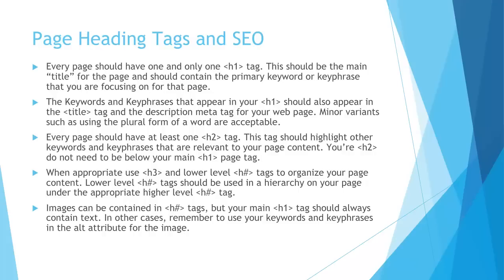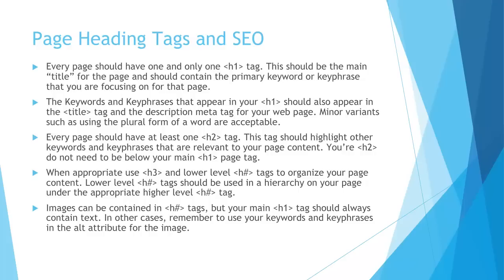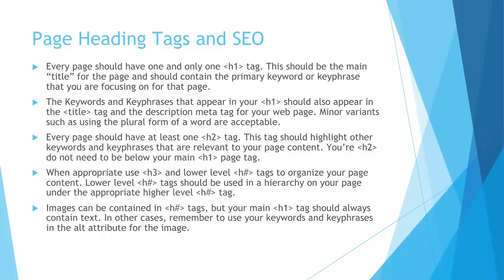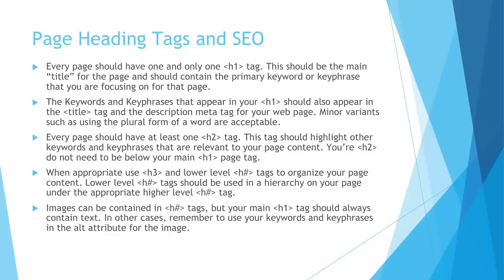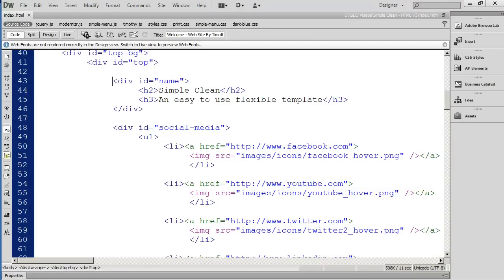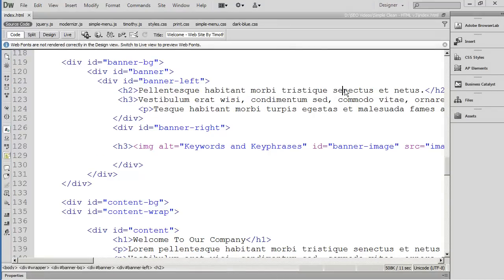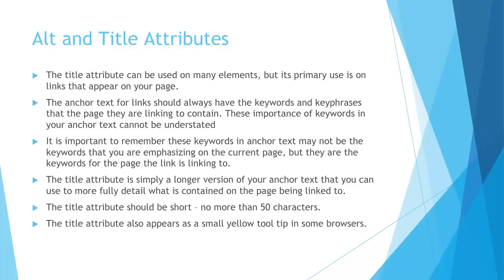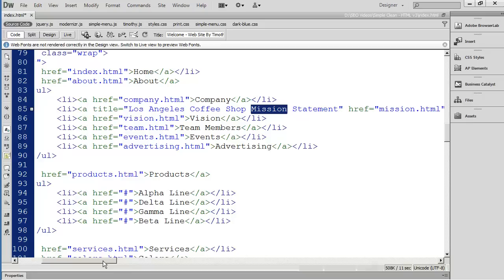Headings Tags and Alt and Title Attributes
In this SEO Tutorial we'll look at properly using heading tags as well as using the alt and title attributes and discuss how to properly coordinate your keywords and keyphrases for maximum SEO effect.

For More Information about Search Engine Optimization, to read our SEO Guide or find more SEO tutorials, please

To receive our web designers discount from Godaddy on domains and webhosting, please